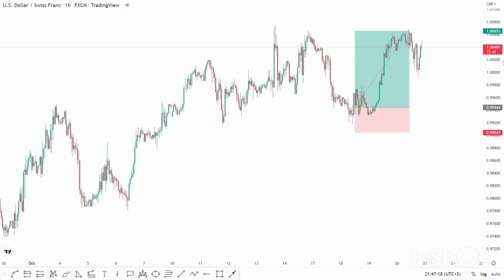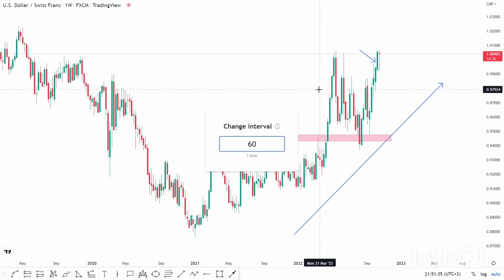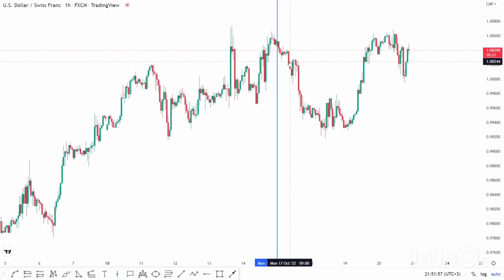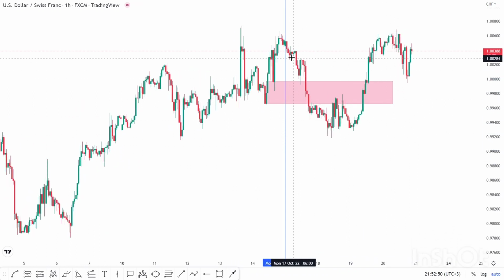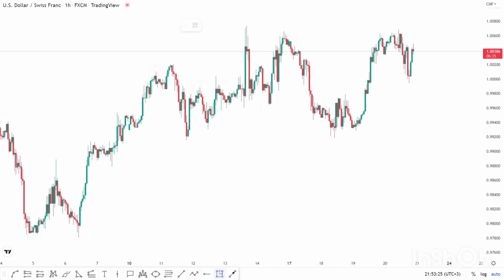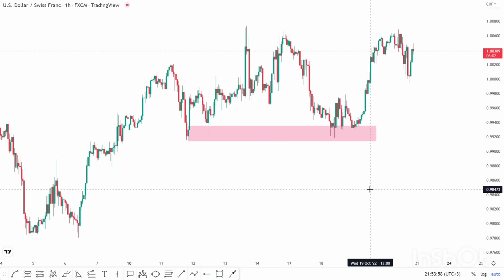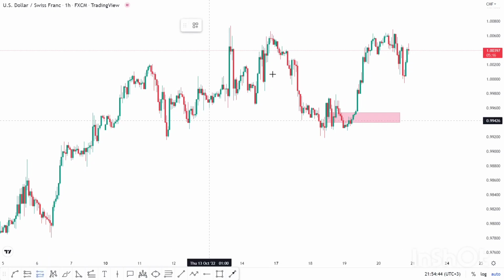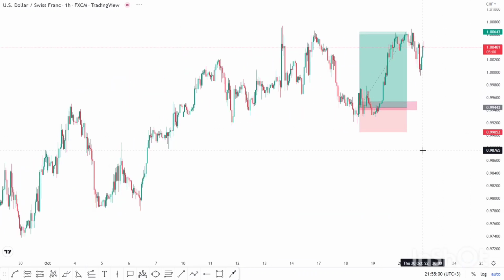Trade Breakdown/120pips/ UsdChf/ Trading Demand and Supply